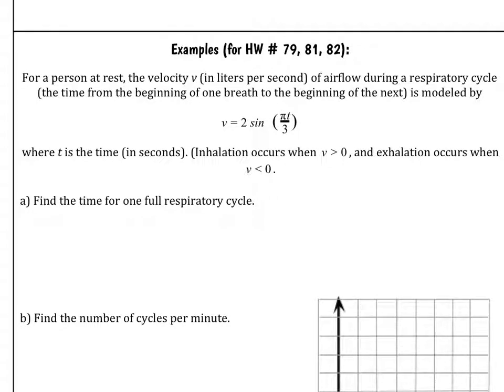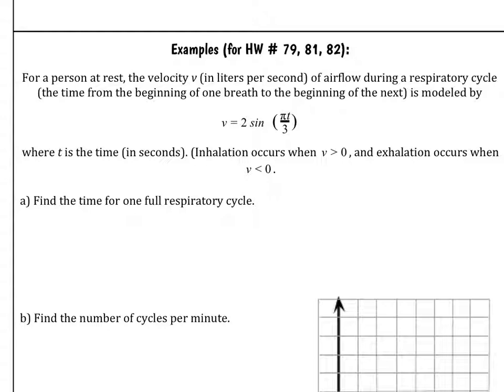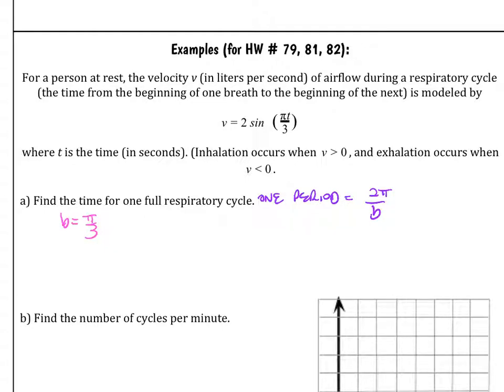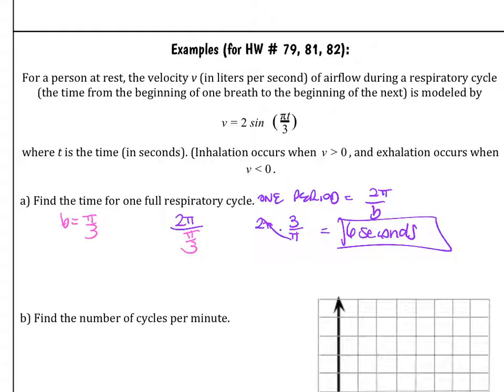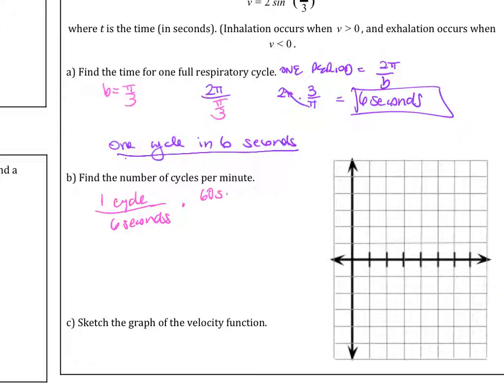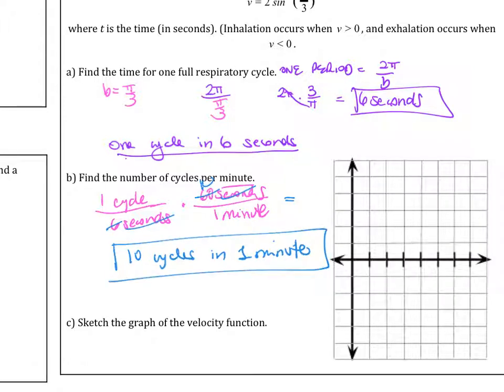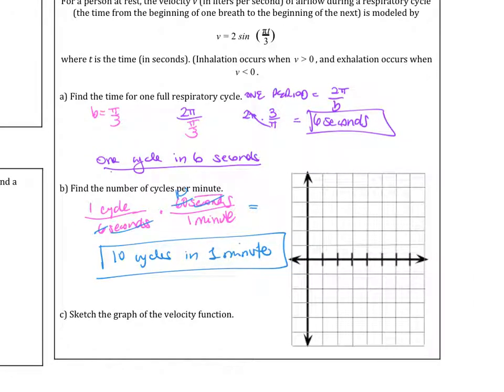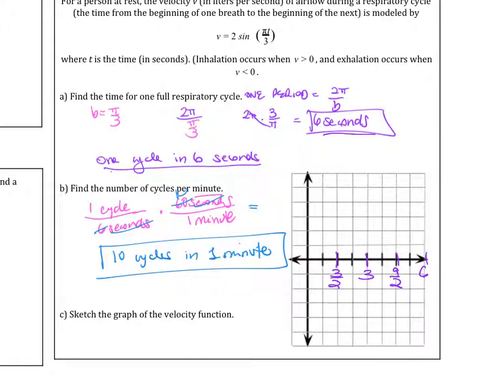4.5 Day 2 Word Problem Example